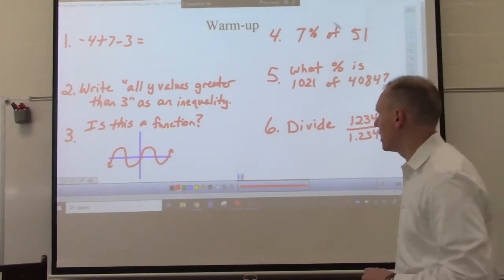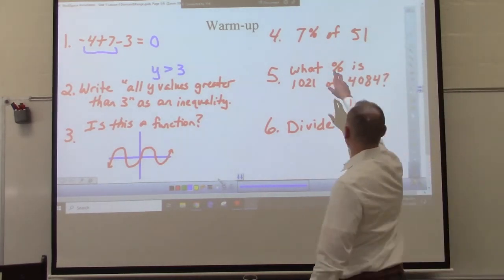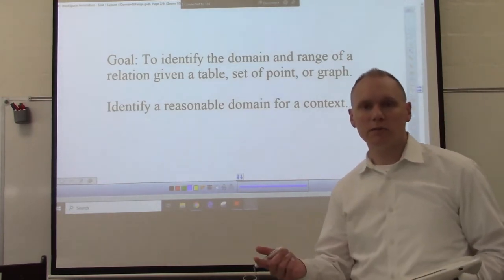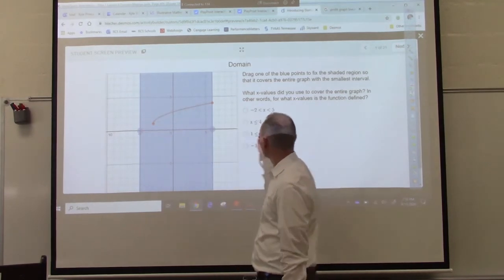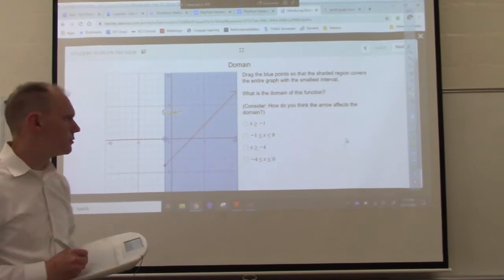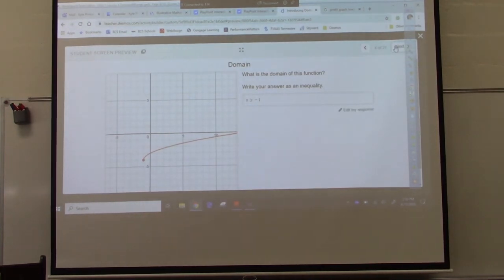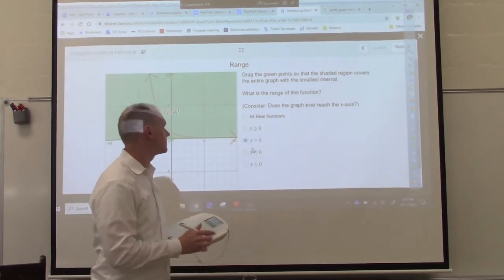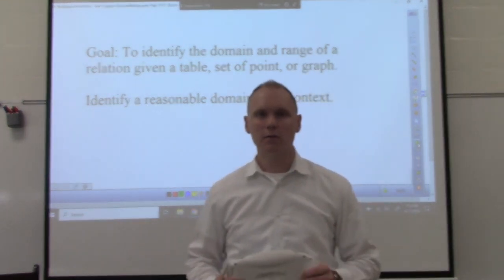IM 1 Unit 1 Lesson 4 Domain and Range